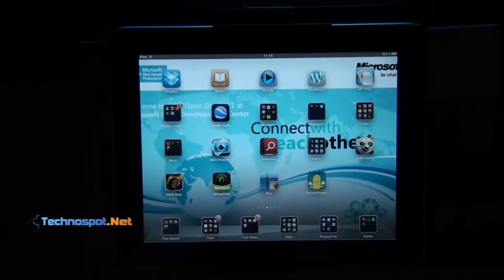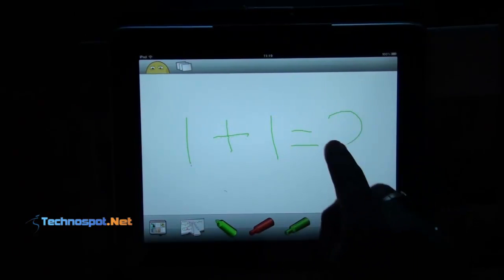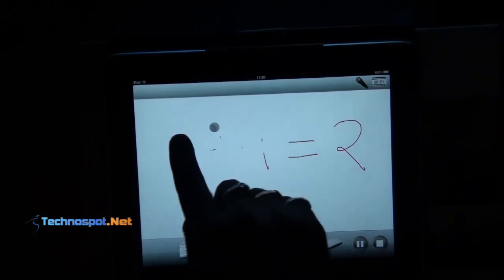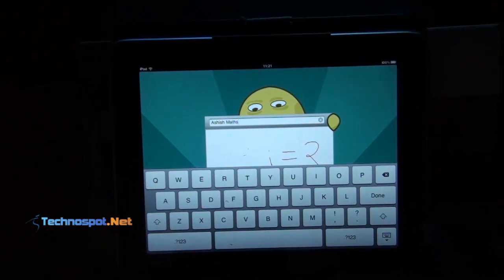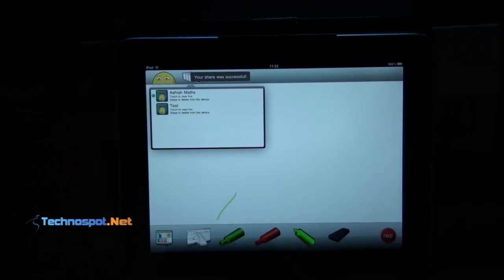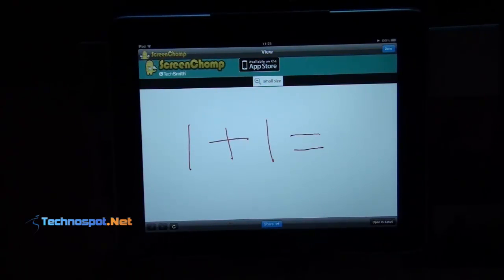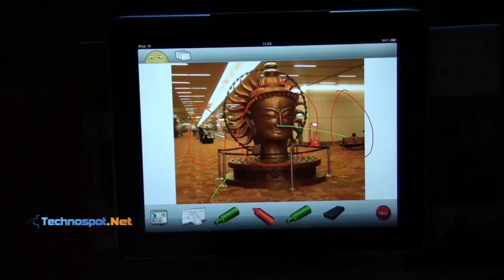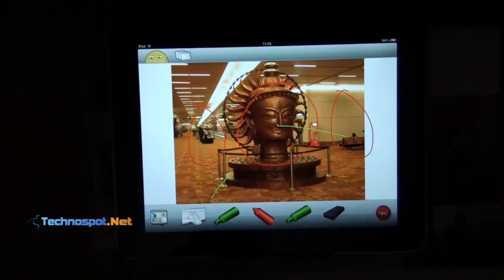Camtasia like Screen Recorder for iPad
Screenchomp allows you to create videos on iPad without using a camcorder or ouputing the video using HDMI etc. However this is restricted to to only creating basic tuorials like drawing using pens but since it includes audio input, it is an excellent choice for creating maths tutorials, drawings or Mind maps.